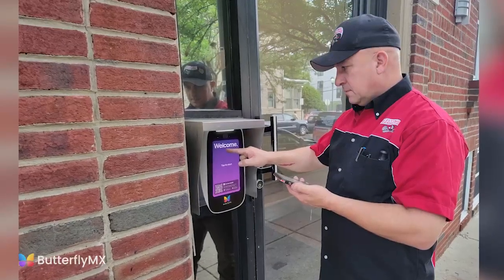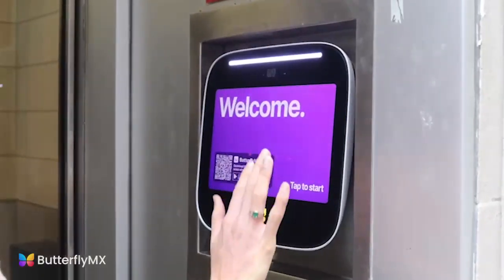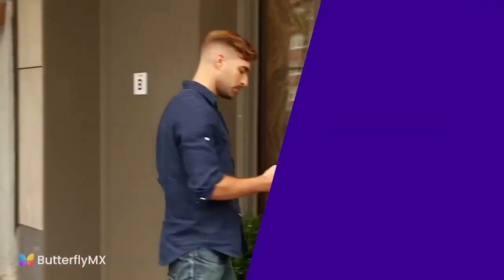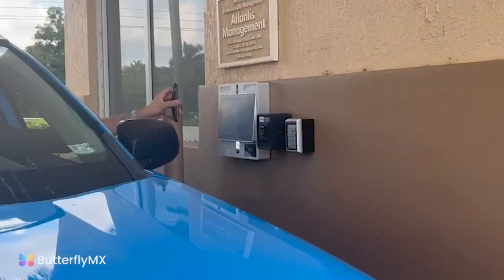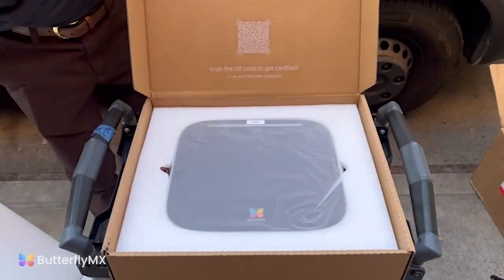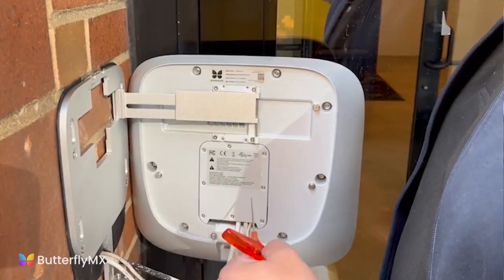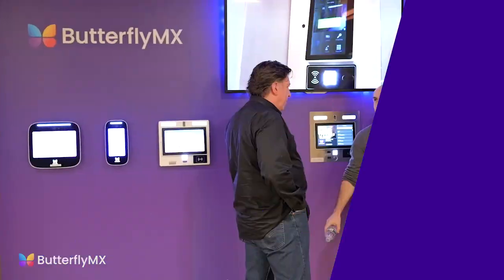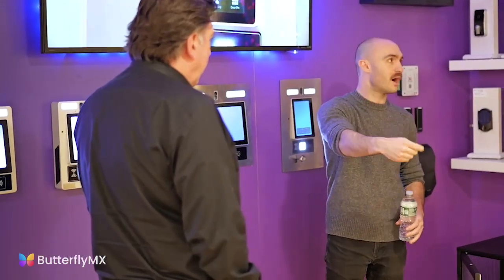ButterflyMX & The Flying Locksmiths Case Study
Discover what The Flying Locksmiths of New York City owner, Joe Ferrick, has to say about his experience working with and installing ButterflyMX products.

Skip ahead:
00:00:16 Meet Joe Ferrick & The Flying Locksmiths
00:00:30 How has ButterflyMX helped The Flying Locksmiths?
00:00:48 How ButterflyMX eases client introductions
00:01:06 What sets the ButterflyMX dealer program apart?
00:01:34 Results of ButterflyMX and The Flying Locksmiths